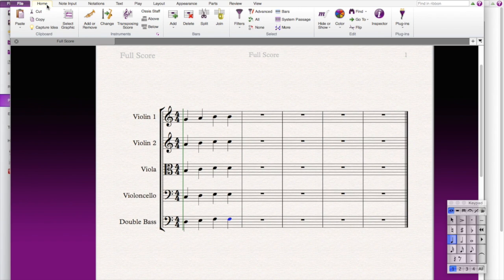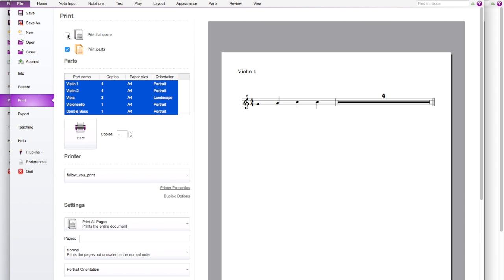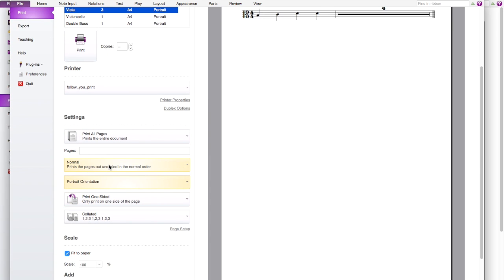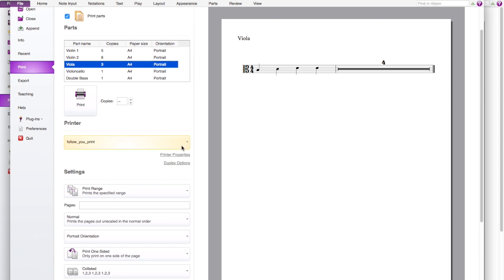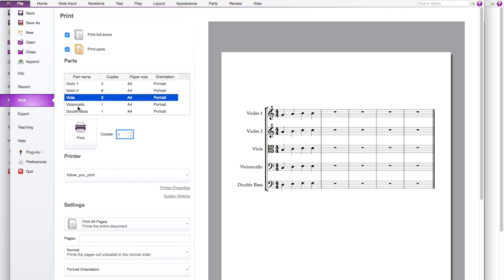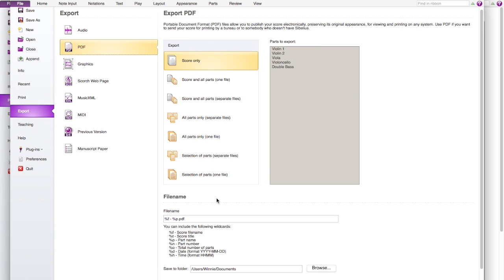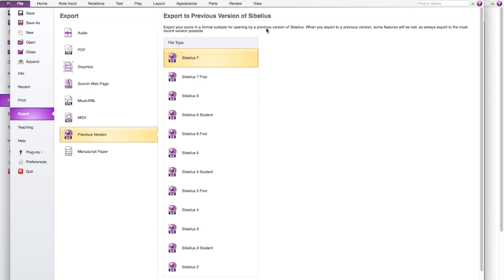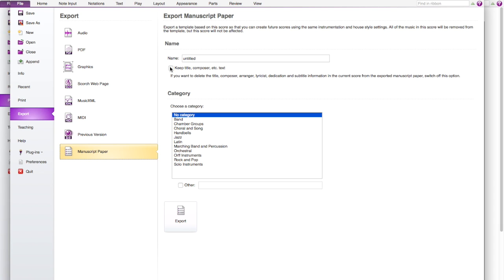Sibelius 7 tutorial 4 - Print and export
This video is about Sibelius 7 tutorial - Print and export